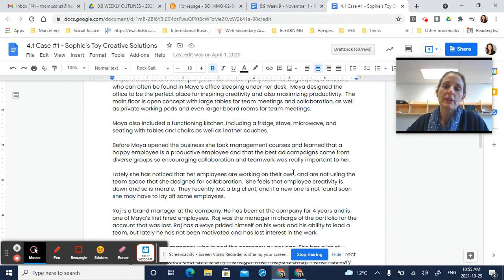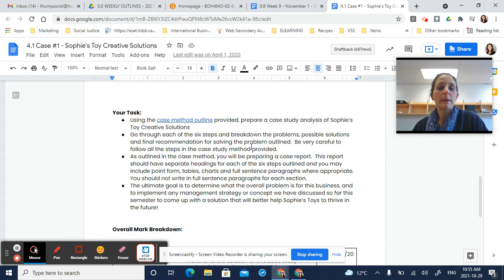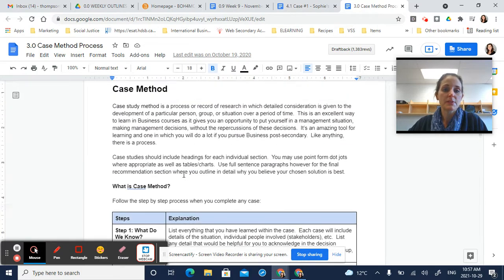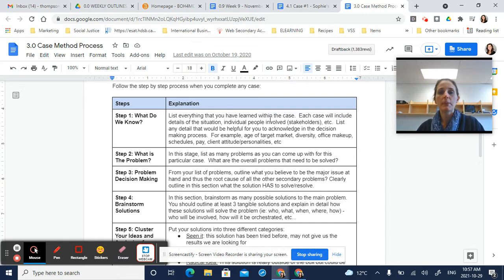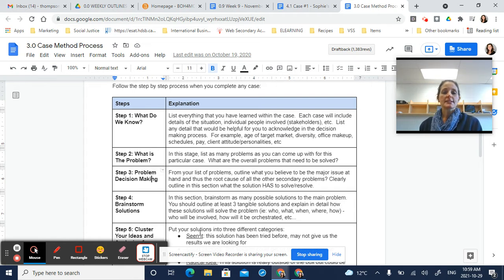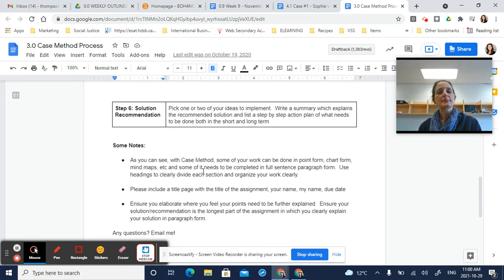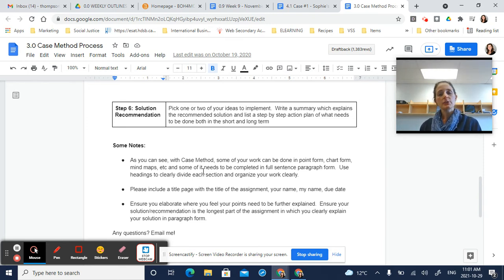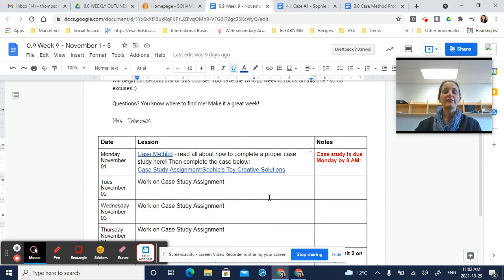Week 9: November 01 - November 05